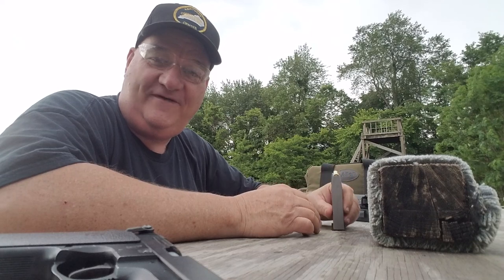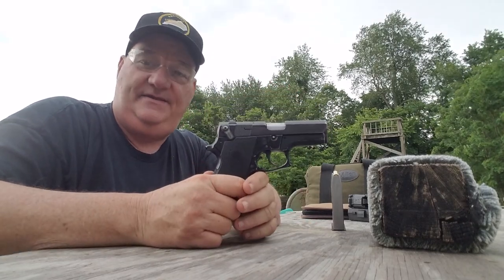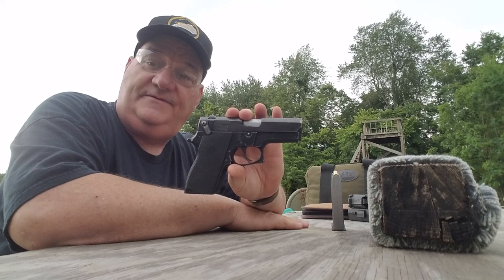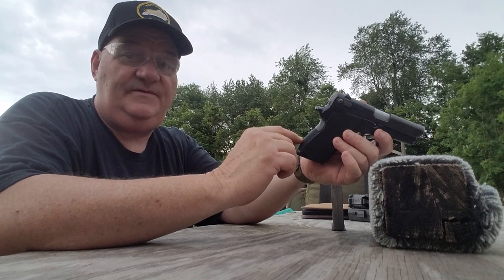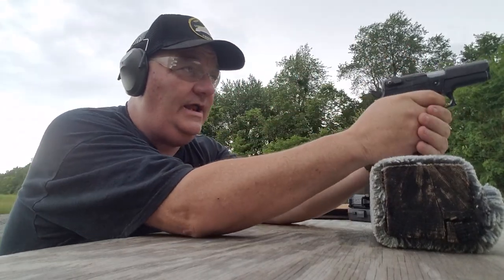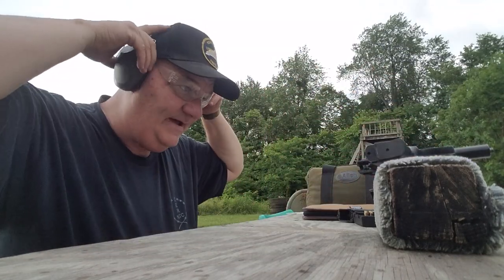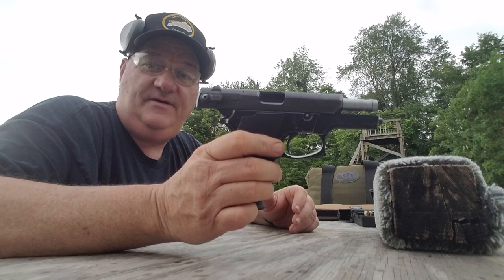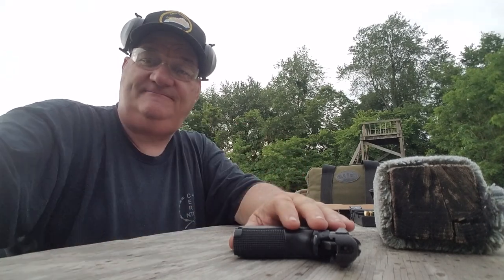S&W 469 9mm. Hey! I got this old used gun. June 8, 2019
469 is Smith & Wesson's response to the gun mod known as a ASP. Based on the 5906 it was intended for plain clothed officers and off duty carry. This was pre glock and Smith & Wesson was the only game in town for police auto's. They do work and shoot straight. Kind'a clunky by todays standards but still a good gun after all this time.